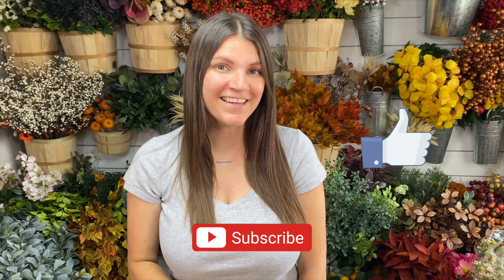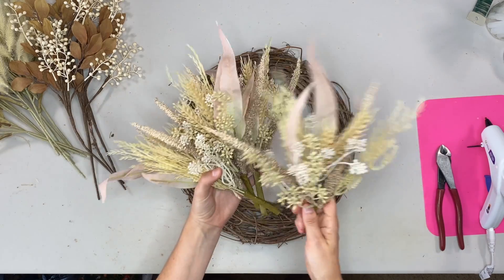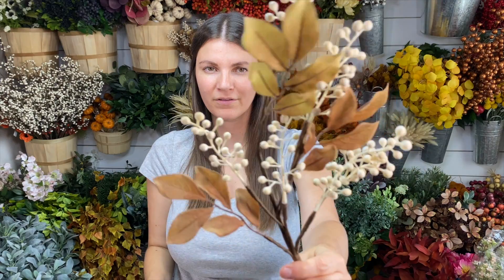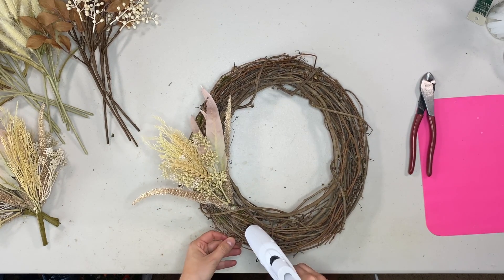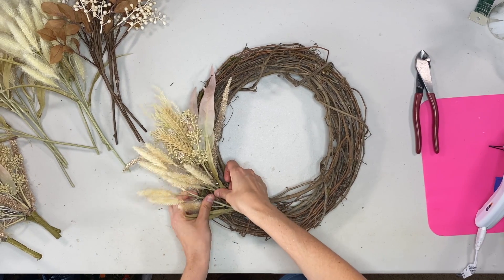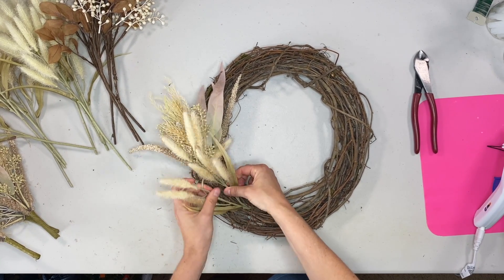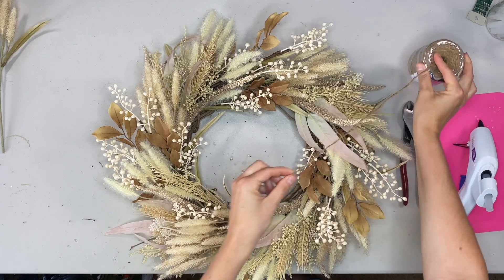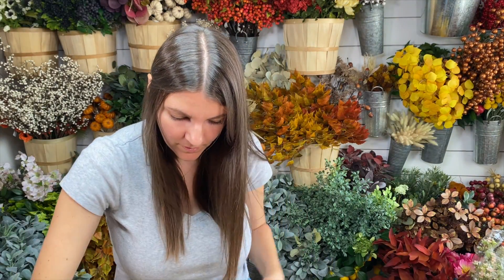How to Make a Quick and Easy Fall Wheat Wreath! Beginner Wreath Making Tutorial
Learn how to make this quick and easy fall wheat wreath for your front door! This wreath comes together in under 10 minutes, but the end result is stunning! You can make your own DIY fall home decor!